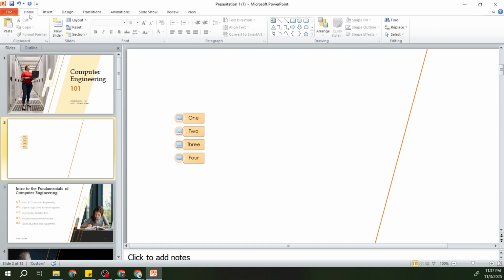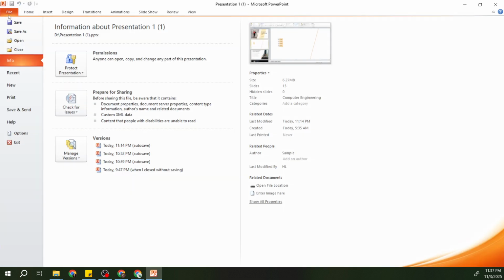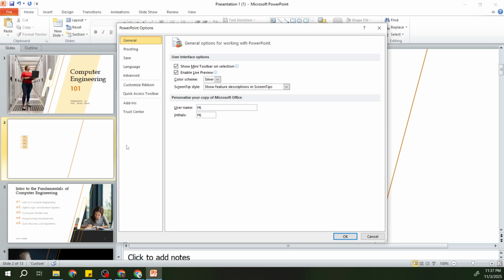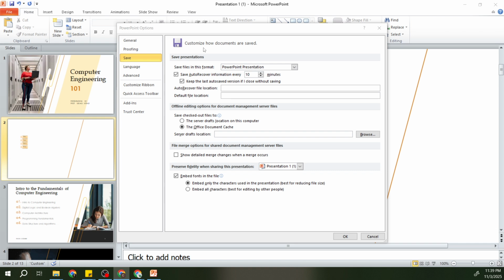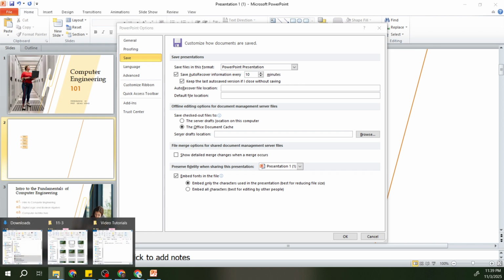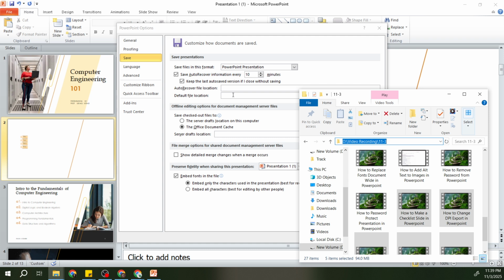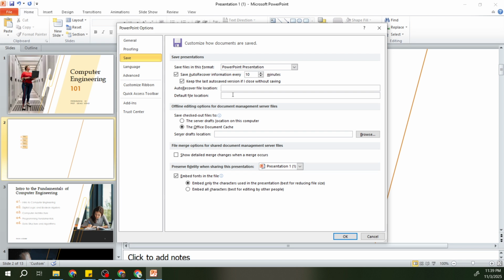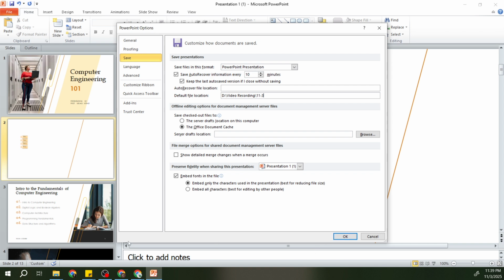How to Set Default Save Location in Powerpoint [2026 Guide]